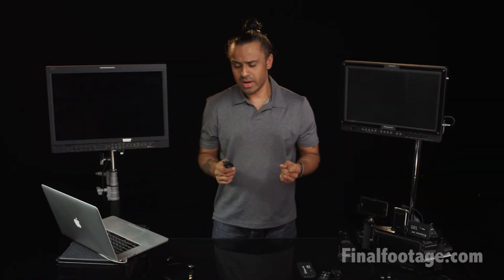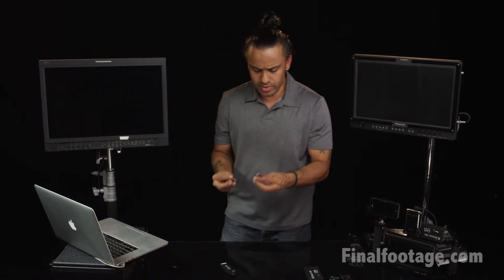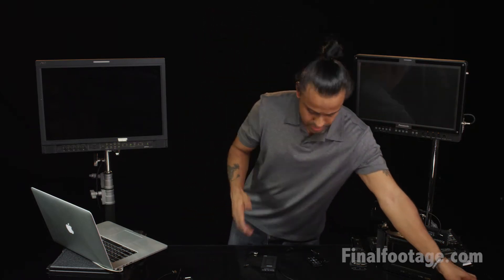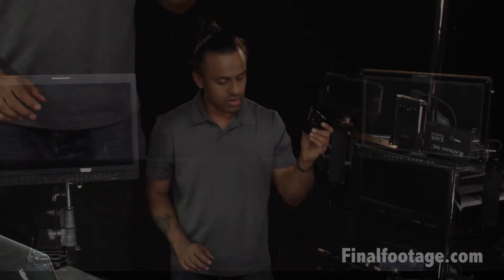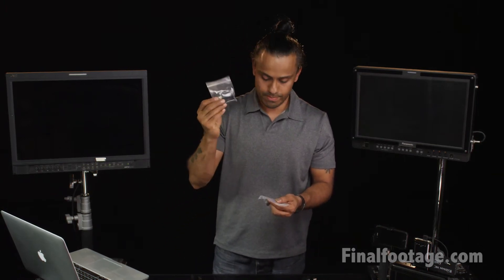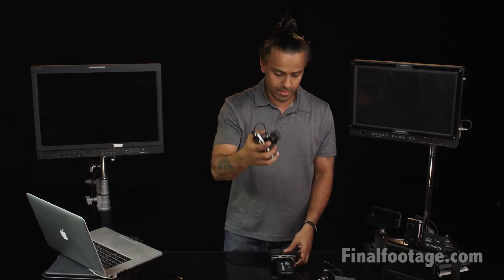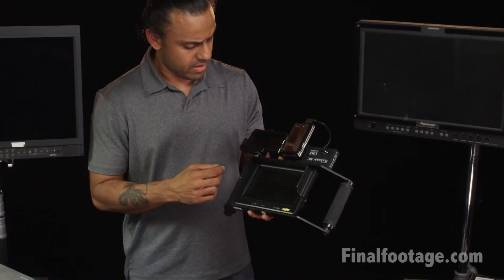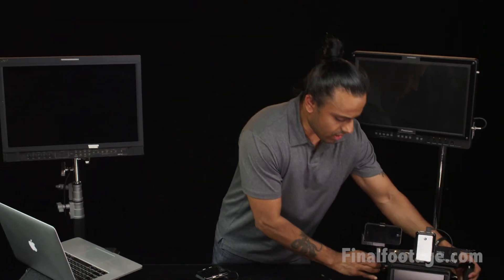Quick-and-Dirty test on Radian MC multicast.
CMR Radian wireless HDMI transmit up to 4 receivers simultaneously. its transmit uncompressed HD up to 1080P(60) with 10 bit 4:2:2, latency less than 2 msec., and LOS range over 300 ft. Plug in and Play